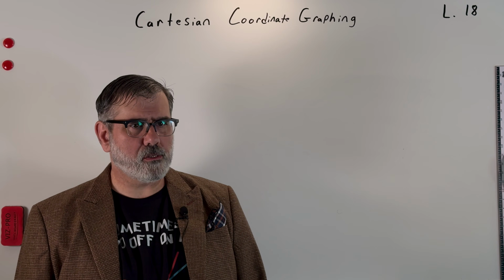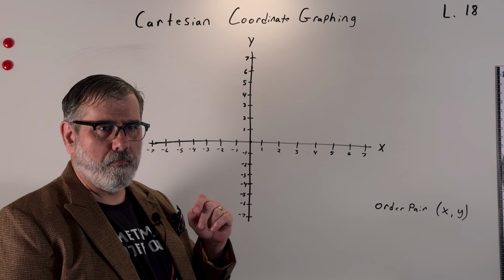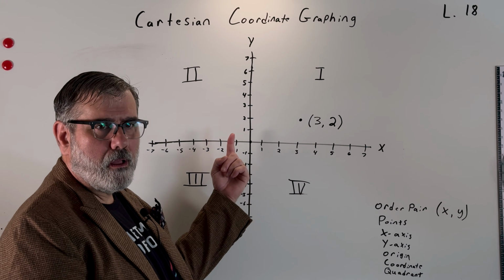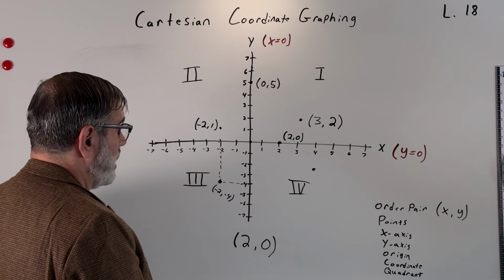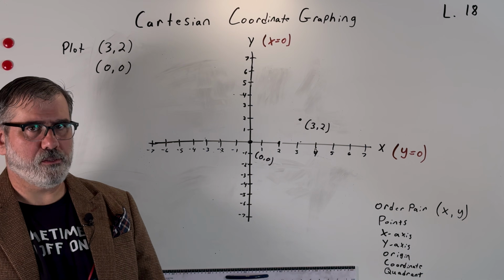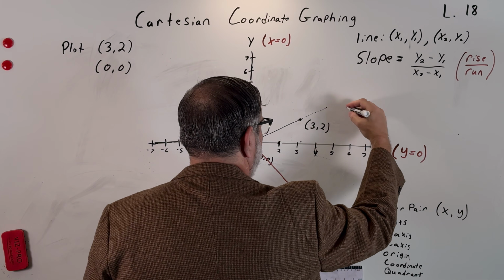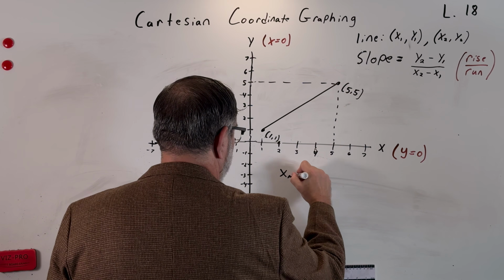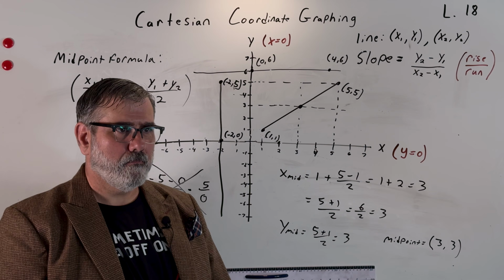[Lesson 18, Fun Math] Cartesian Coordinates Explained: Plotting Points, Quadrants & Slope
Learn the coordinate plane the right way—by connecting geometry to algebra. In this lesson, we build the Cartesian (xy) plane from two perpendicular number lines, plot points and classify quadrants, then use two points to define a line, compute slope (“rise over run”), and find the midpoint. Perfect for middle school through adult learners, homeschoolers, and GED prep.

* Axes, origin, coordinates, and quadrants
* How to plot ordered pairs and spot sign patterns
* Two points → one unique line (segment vs. line)
* Slope m = (change in y) / (change in x): positive, negative, zero, undefined
* Midpoint formula: ((x1 + x2)/2, (y1 + y2)/2)

Worksheets for this lesson are here:
Notes:

*Chapters*
0:00 Intro & why graphs connect algebra and geometry
0:47 Two perpendicular axes (x and y); “orthogonal”
2:19 Motivation with an equation $y=x+1$ (independent vs. dependent)
3:48 Ordered pairs $(x,y)$ and how to read them
4:27 Axes features, origin $(0,0)$, sign directions
6:39 Example: plotting $(3,2)$; vocabulary roundup
8:24 Quadrants I–IV (Roman numerals)
10:04 Plotting examples: $(-2,1)$, $(2,0)$ with $y=0$, $(0,5)$ with $x=0$
13:07 More examples: $(-2,-4)$ in QIII, $(4,-2)$ in QIV; sign patterns
15:15 Tip: use graph paper + Try-It #1 $(-3,4)$, $(4,-3)$
17:22 Try-It #2 $(3,2)$ and $(0,0)$; two points determine a line
20:07 Line orientation (rising vs. falling)
21:26 Slope $m$ definition; “rise over run” and pairing coordinates
24:00 Compute slopes: $(0,0)$–$(3,2)$ → $m=\tfrac{2}{3}$; $(0,0)$–$(3,-4)$ → $m=-\tfrac{4}{3}$
26:01 Midpoint idea → example $(1,1)$ & $(5,5)$ → $(3,3)$
28:49 Midpoint formula
29:18 Special cases: horizontal $m=0$ (e.g., $y=6$); vertical undefined (e.g., $x=-2$)
31:41 What’s next: triangles & quadrilaterals; homework info

PRACTICE FROM THE VIDEO

* Plot: (-3, 4), (4, -3), (3, 2), (0, 0)
* Identify quadrant/axis; compute slope and midpoint for given pairs